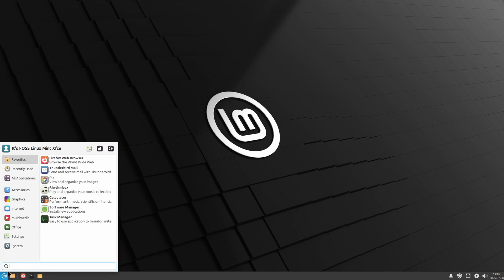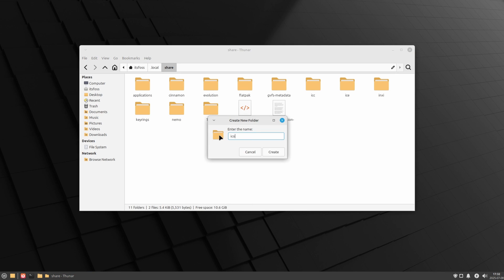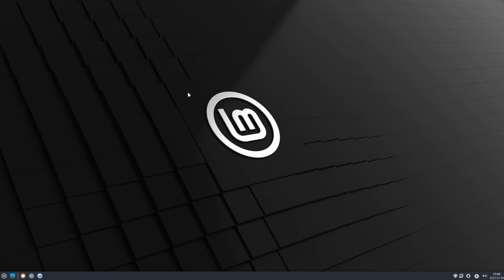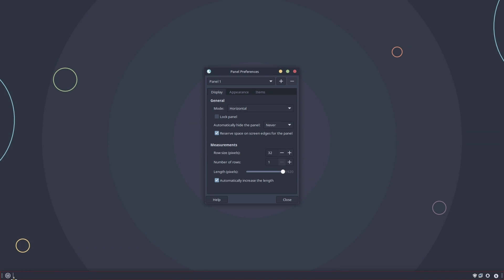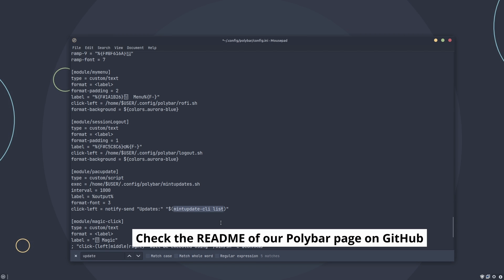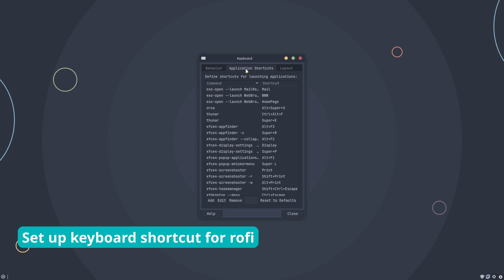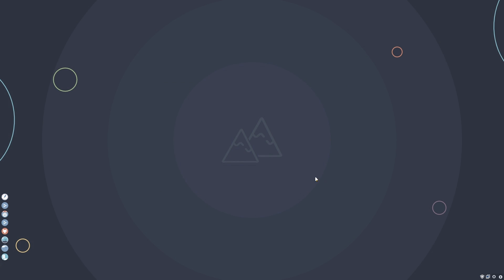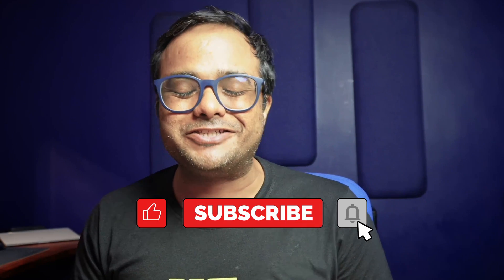The Stunning Xfce Customization and How You Can Do the Same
Xfce is highly cutomizable. Don't believe me? You don't need to. Just see what we did in this video.
This specific set of Xfce customization takes some time and effort but all the troubles are paid off when you see the final output. It's a thing of beauty.

Here's how you can achieve the same level of minimalist Xfce customization.

*Download Customization Resources*

Suggested nerd fonts: CaskaydiaCove, FiraCode Nerd

*Extract all downloaded files*

- Create custom directories (if not present)
- Move Files to appropriate locations
    GTK Theme → ~/.themes/
    Icons & Cursor → ~/.local/share/icons/
    Fonts → ~/.fonts/
    Wallpaper → ~/Pictures/Wallpapers/

- Apply Theme & Icons via Appearance Settings

If icons show cache error, run:

  $ gtk-update-icon-cache ~/.local/share/icons/Zafiro-Nord

- Set JetBrains Mono as System Font

- Set Cursor via Mouse & Touchpad Settings

*Install Extra Tools (Polybar, Rofi, Plank)*

  $ sudo apt install polybar rofi plank

Clean XFCE Panel

Adjust Panel Position

    Right-click - Panel - Panel Preferences

    Move panel to bottom, enable auto-hide, set size to ~25px

Make Panel Transparent

    Panel - Appearance - Style: Solid Color - Set transparency

Remove Panel Shadow

    Open Window Manager Tweaks - Compositor Tab

    Uncheck “Show shadows under dock windows”

Configure Polybar

    Clone repo and move config to ~/.config/

    Edit config.ini to match display name (e.g., HDMI-1 or Virtual1)

   Use this command to get display name: xrandr

    Set update checker script (mintupdates.sh, etc.)

-Set Rofi with Catppuccin Theme

    Create config directory:

mkdir -p ~/.config/rofi

-Save catppuccin-default.rasi and selected theme (frappe)

- Modify .rasi to use frappe

- Create config.rasi with:

    @theme "catppuccin-default"

- Test Rofi

rofi -show drun

Set Window Titlebar Transparency

    Window Manager Tweaks - Compositor - Adjust window decoration opacity

Autostart Polybar & Plank

    Open Session and Startup - Application Autostart

    Add:

        Name: Polybar
        Command: polybar

        Name: Plank
        Command: plank

- Set Rofi Shortcut

    Open Keyboard - Application Shortcuts

    Add:

    rofi -show drun -show-icons

    Set to Super + R

- Configure Plank

    Ctrl + Right Click - Preferences

    Set:

        Theme: Transparent

        Position: Left, Alignment: Center

        Icon size, Zoom, IntelliHide

Remove Whisker Menu (Optional)

    After Rofi is configured

Create Workspaces

    Settings - Workspaces

    Set to 5+, rename to 1, 2, etc.

XFCE Terminal Color Scheme

    Move theme to:

    mkdir -p ~/.local/share/xfce4/terminal/colorschemes
    Move downloaded files to /.local/share/xfce4/terminal/colorschemes/

Enable Application Menu on Desktop

    Right-click - Desktop Settings - Menu

    Enable: "Include applications menu on desktop right-click"

Final Look Features

    📅 Expandable clock
    📦 Package update checker
    🧠 System info via "Magic" button
    ⌨️ Rofi launcher
    🖥️ Transparent panel and dock